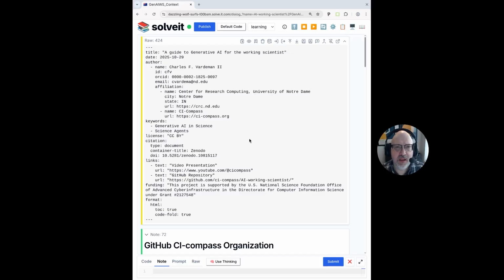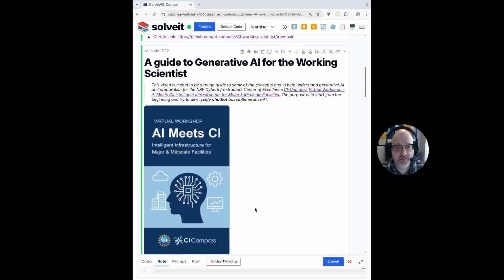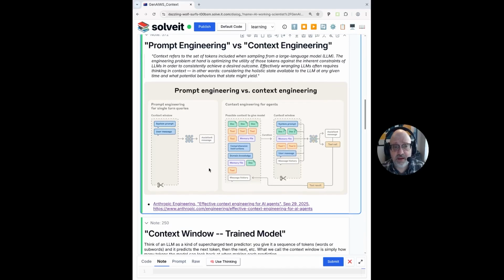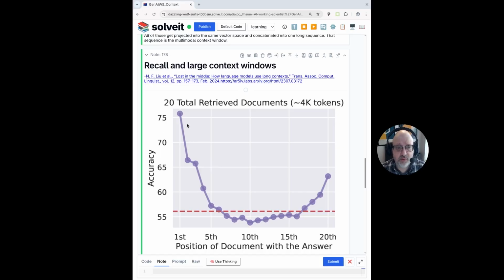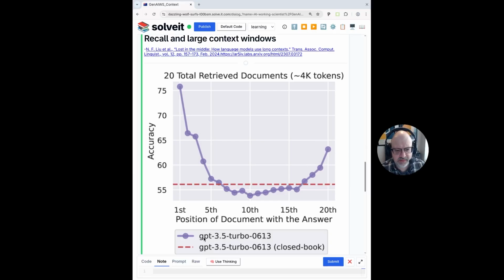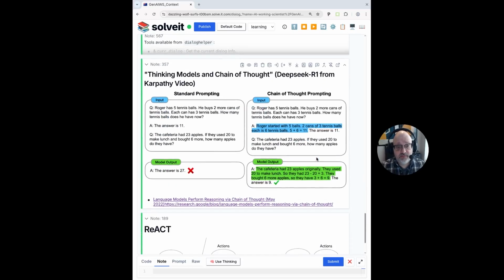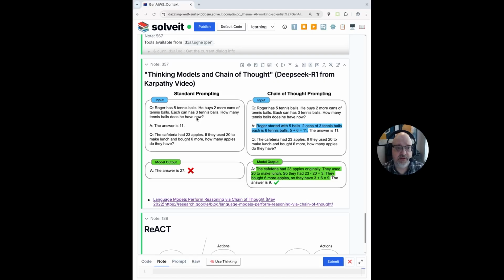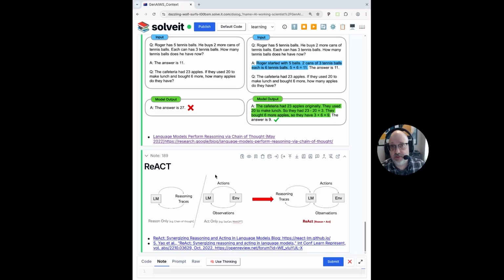NSF CI Compass - AI Meets CI Series: The Context Window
Welcome to the first video in the NSF CI Compass - AI Meets CI - AI for the working scientist series. This second video, "The Context Window,"  is presented by Charles Vardeman, Knowledge Engineering and AI Expert, NSF CI Compass; Research Assistant Professor and Computational Scientist, Center for Research Computing, University of Notre Dame.

Learn more and register for the NSF CI Compass AI Meets CI Virtual workshop